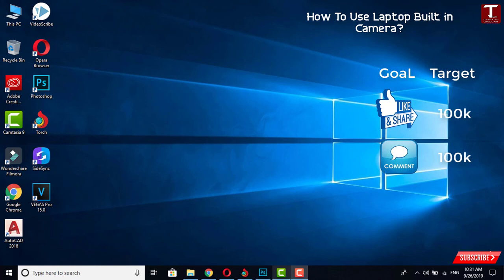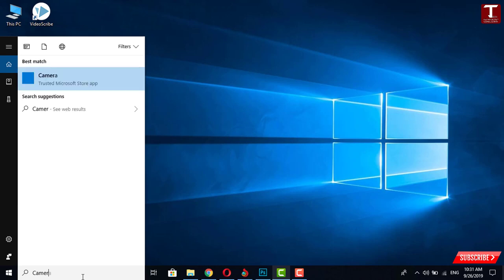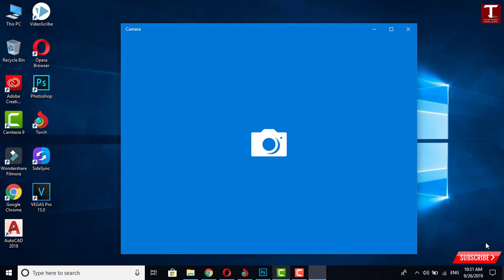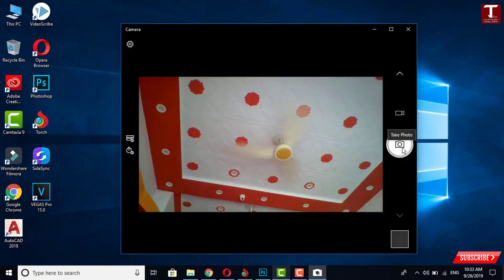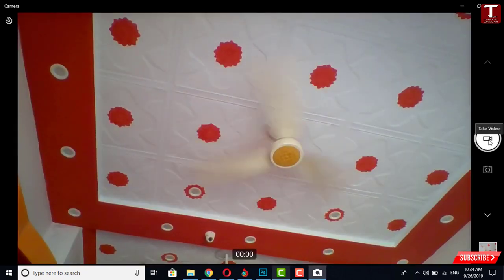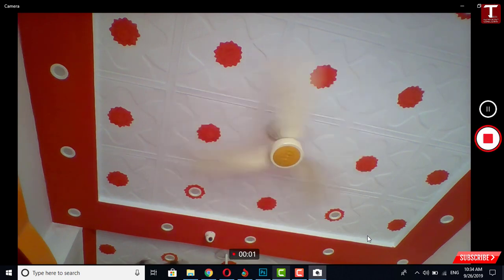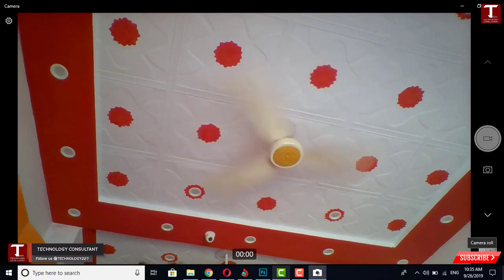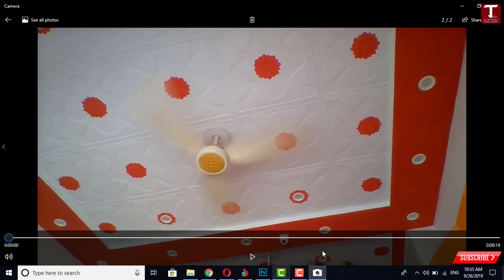How To Use Laptop Built in Camera 2023 || How To Enable Laptop Camera? 2023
Hi Everyone, in this video we will show you how to use laptop built in camera. By using  Your Camera you can take snaps as well as record videos. You have to follow these steps.

1. In the Windows search bar type Camera and click on camera app.
2. Once Camera will open you will see options.
3. Camera option to take snaps click on camera it will capture your images.
4. Now if you want to record video then you have Click On Take Video optio and click on record Video option.
5. Once the video recording starts you will see a small red circle along with the recording timer.
6. You can Click on Stop at any instant to stop your Recording.
7. Your recorded video will be saved to Documents 》Camera Folder.
8. You can use Your Laptop camera for many useful purposes.

If you Still have any question in your mind write down in the comment section we will answer all of your queries.

0:00 Intro
0:05 How To Use Laptop Built in Camera 2023

KEEP SUPPORTING